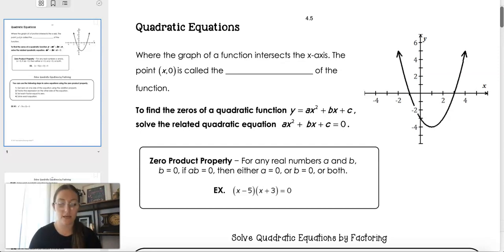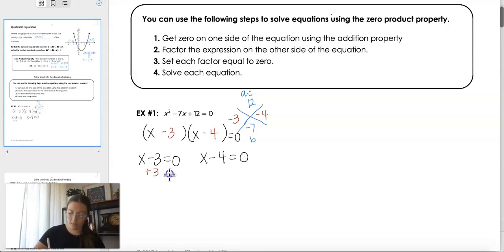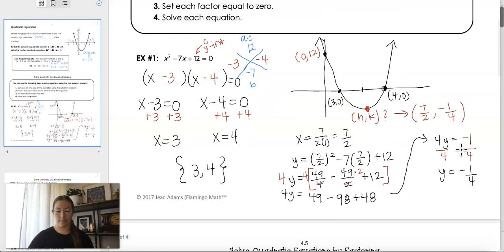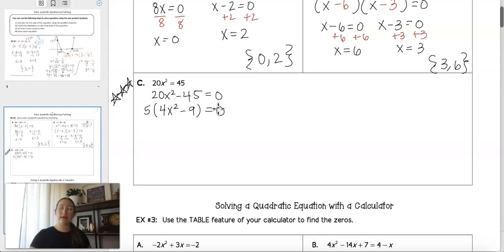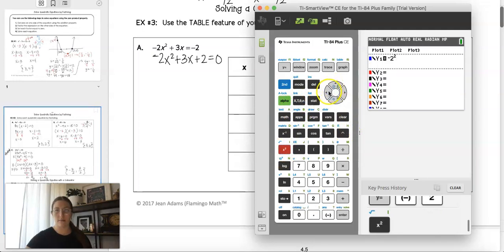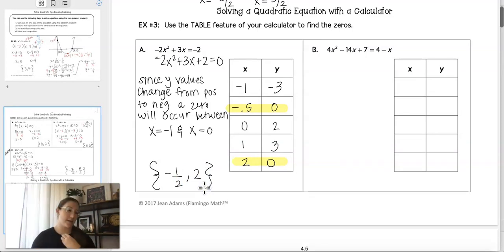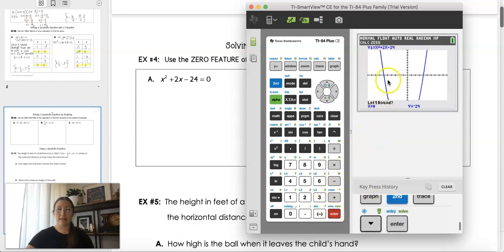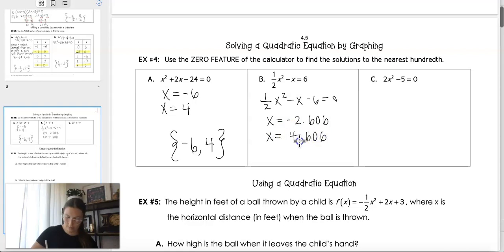4.5 Quadratic Equations